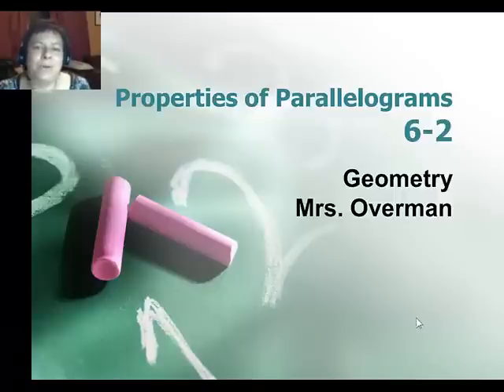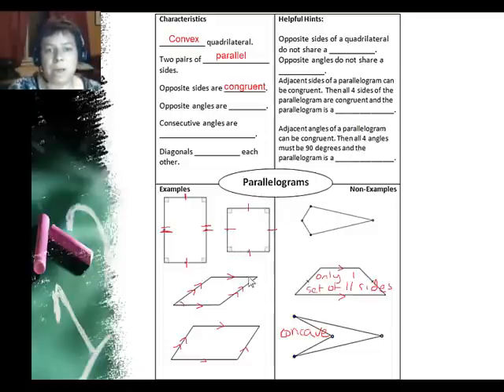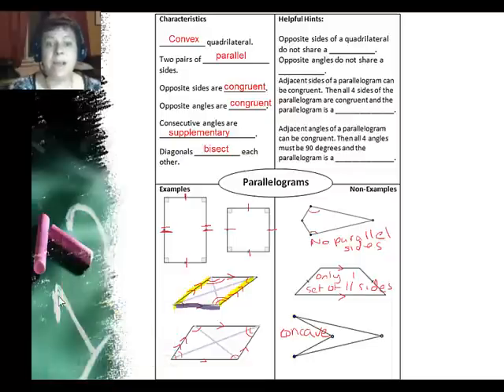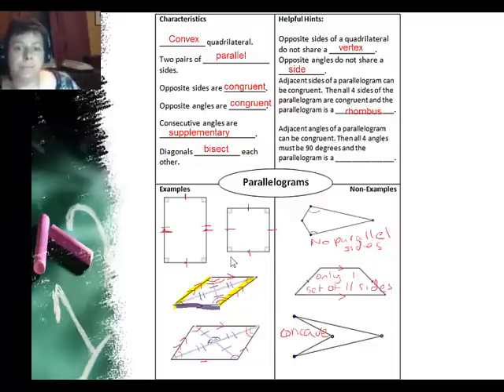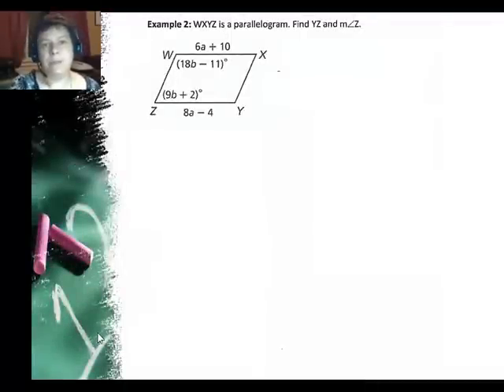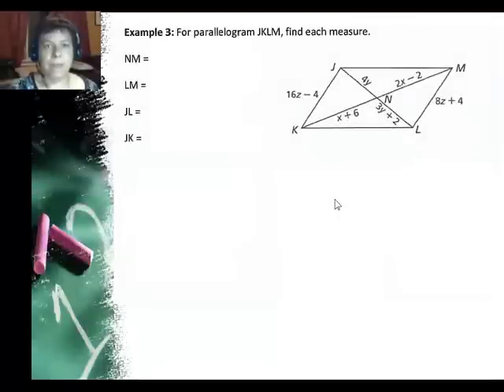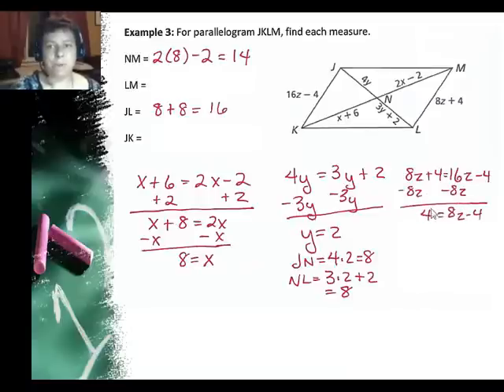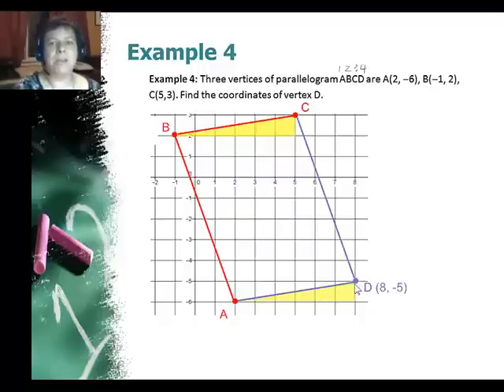6-2 Properties of Parallelograms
Review of parallelogram properties